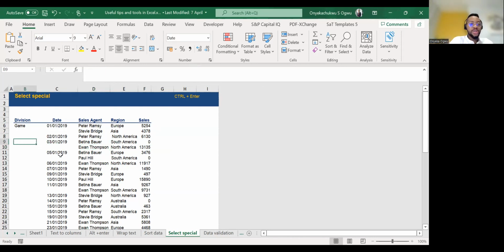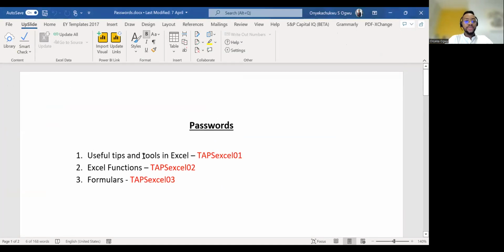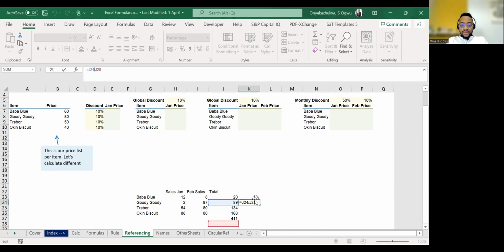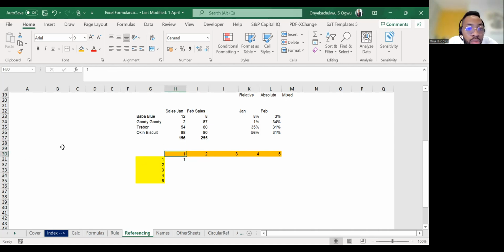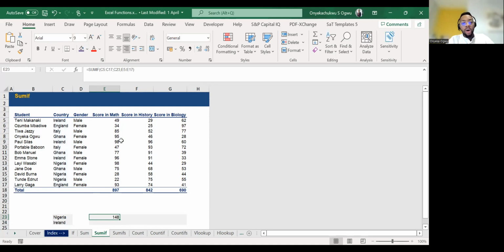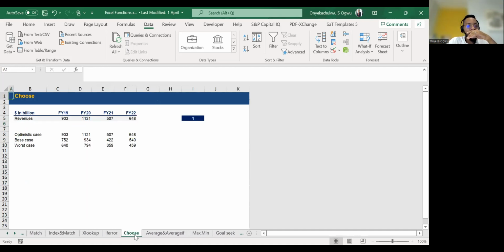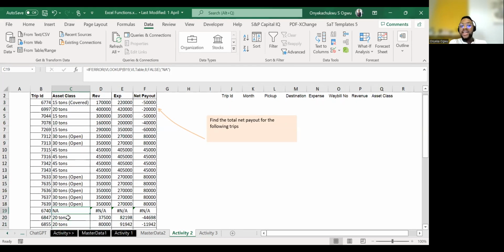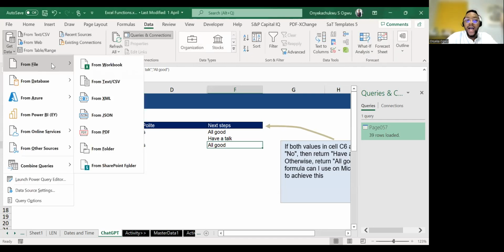Beginner to Pro in Microsoft Excel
In this training, I introduce the elements of MS Excel and cover navigating over 27 critical functions in Microsoft Excel. We explored Vlookup, Pivot tables, Sum functions, concatenate, and data tables.

This training suits those ready to advance in their careers by exploring this powerful tool's limitless possibilities.

Please use this link to download the course files for the training;